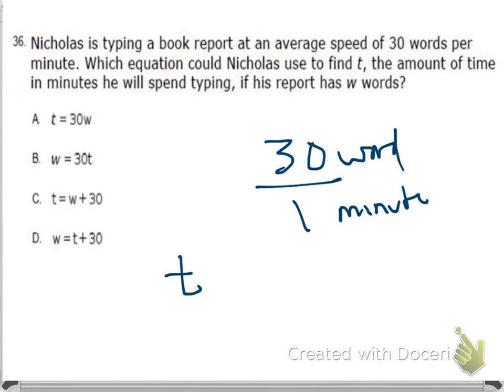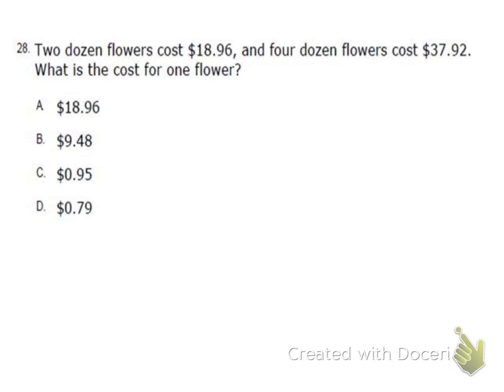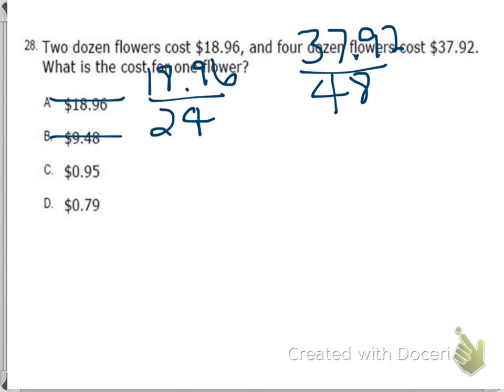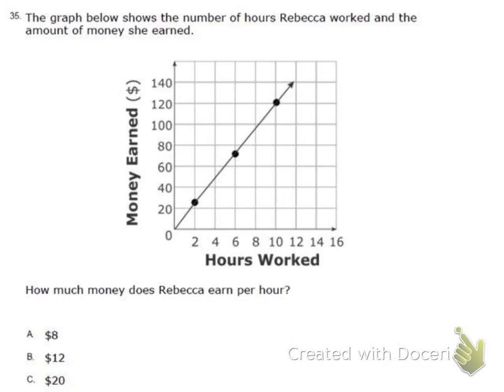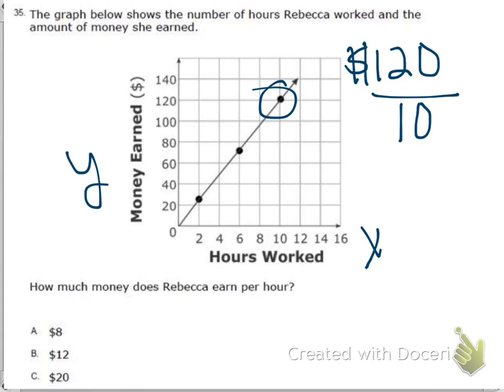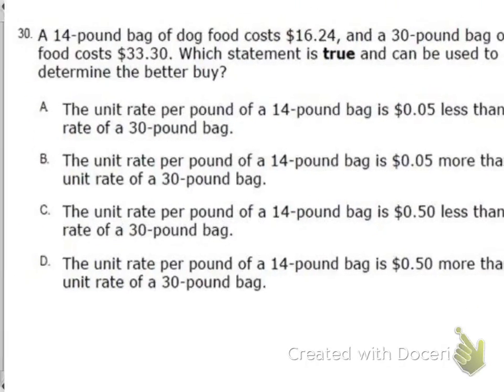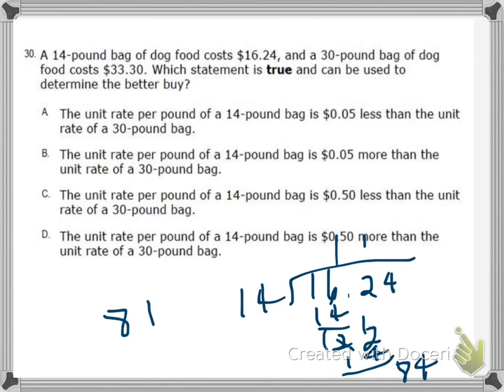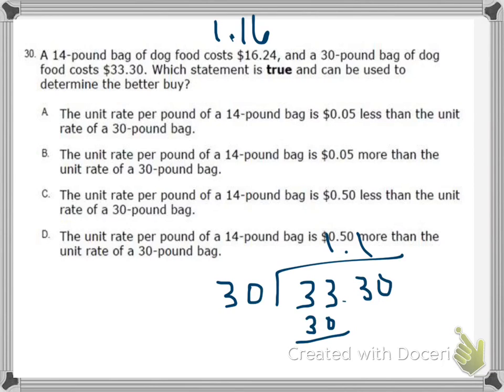test practice 29jan part 2